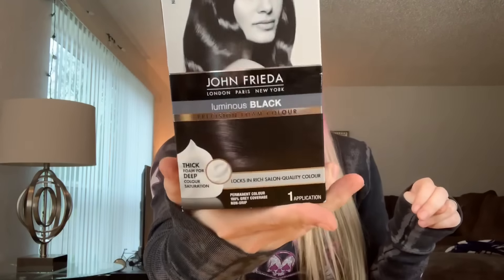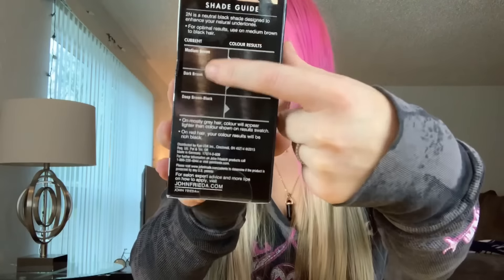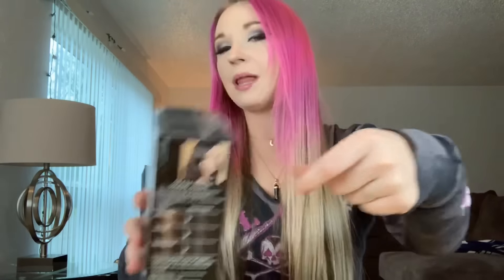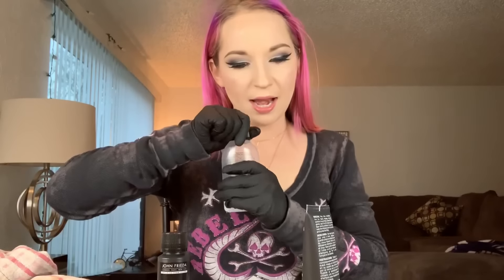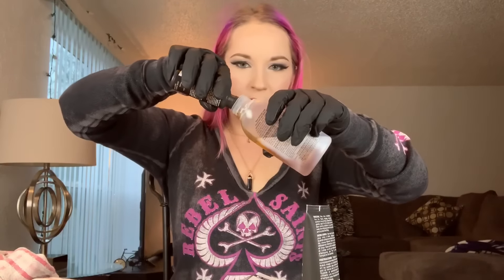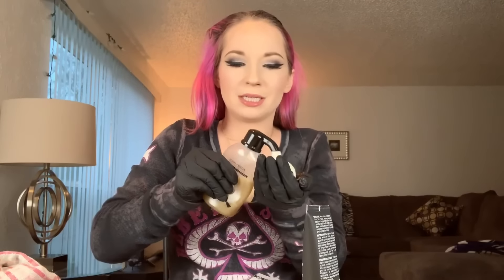Dying multi colored hair black at home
Yeah... so this happened. And I decided to bring you guys along for the ride. I used John Freida box dye color 2N luminous black.